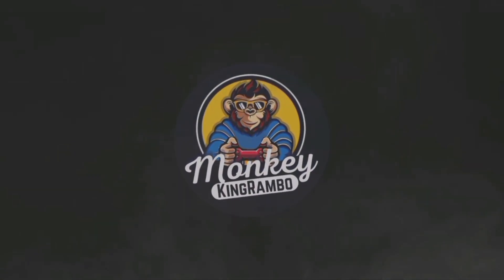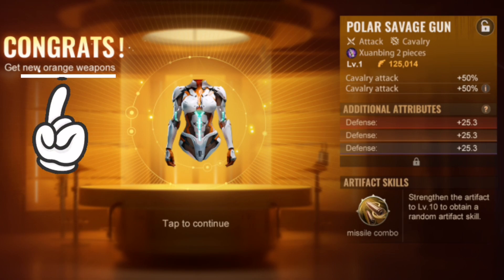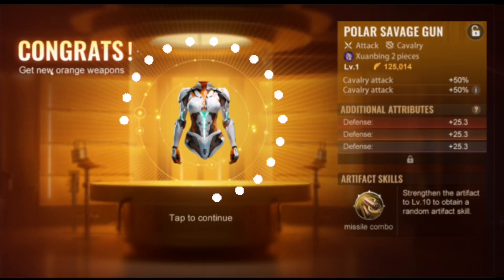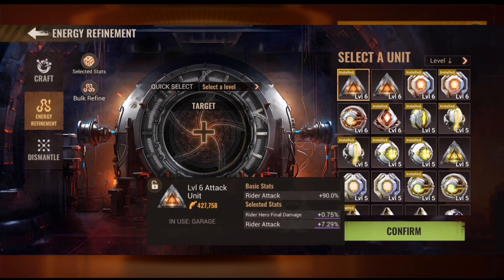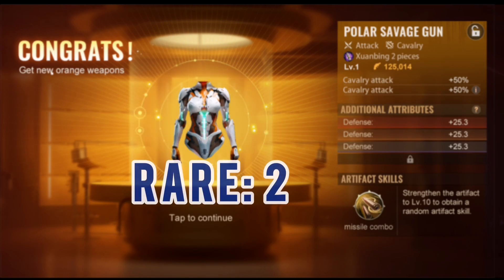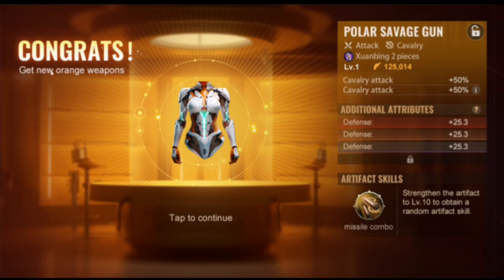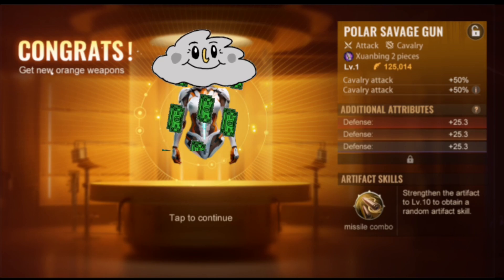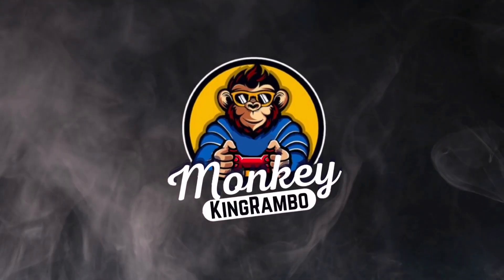STATE OF SURVIVAL: NEW HERO GEAR - SNEAK PEAK - INITIAL OVERVIEW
In this video i give the initial infos about the upcoming Project Genesis: Tempest Arms. The new upcoming way of hero gear.

A defense and attack hero set per hero.

Time stamp:
00:00 - 00:24 Intro to Project Genesis
00:25 - 02:50 Project Genesis: Tempest Arms
02:51 - 02:59